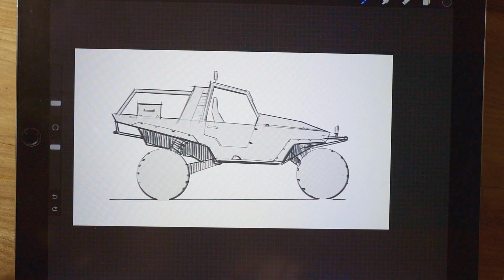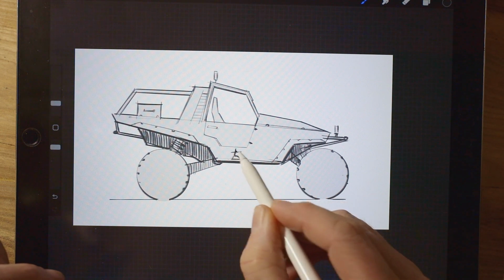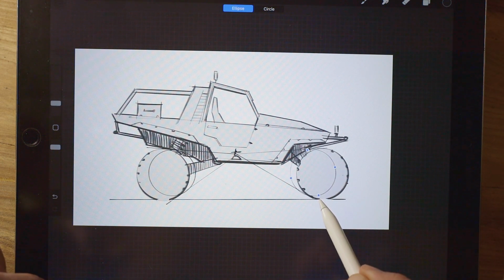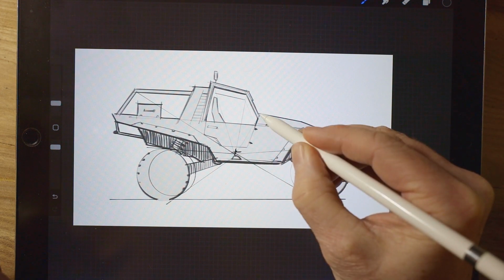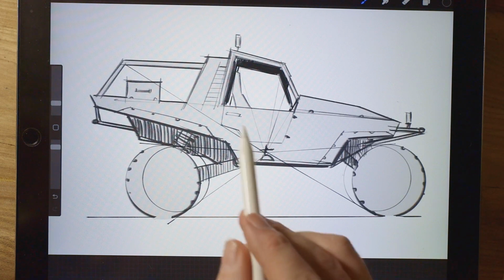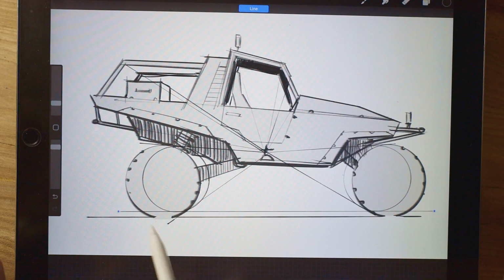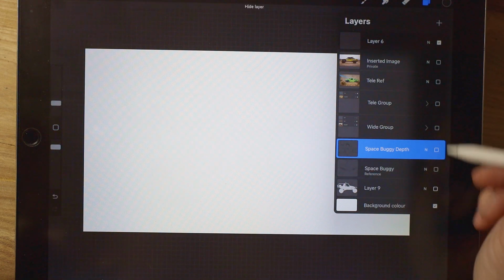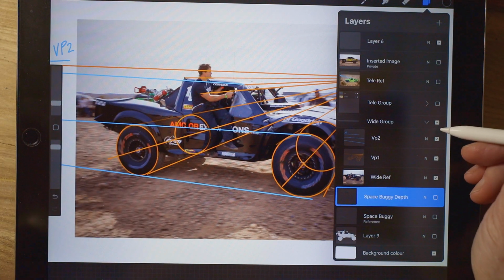How to add depth to your sketches - basic perspective drawing lesson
Vehicles are often sketched from the side as it shows the shape well and doesn't involve complicated perspective - but that doesn't mean we should ignore perspective altogether. A vanishing point and a few guides will go a long way to making your drawing feel more solid and three-dimensional.

If you really, really enjoyed this and would like to perhaps have an original sketch, I've set up a Patreon account and will be randomly giving away drawings to the patrons as well as doing a monthly livestream where I can give you help with your sketches...